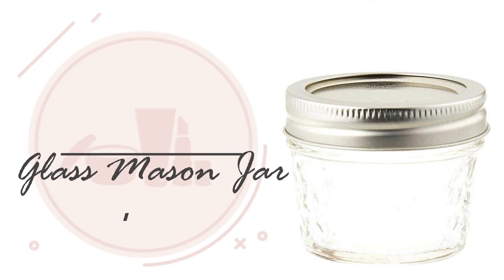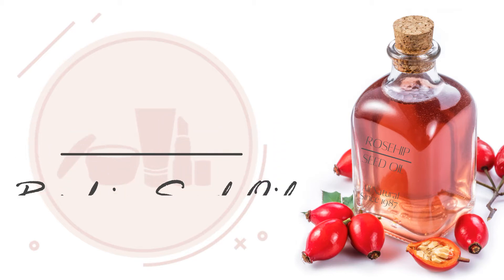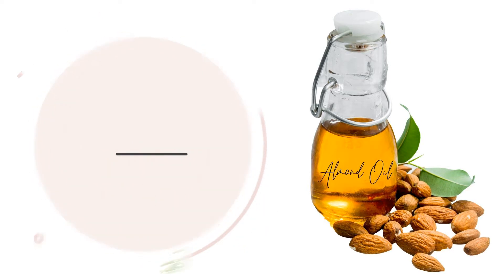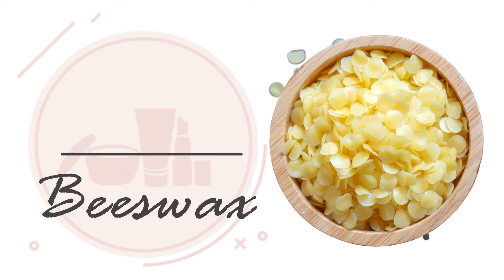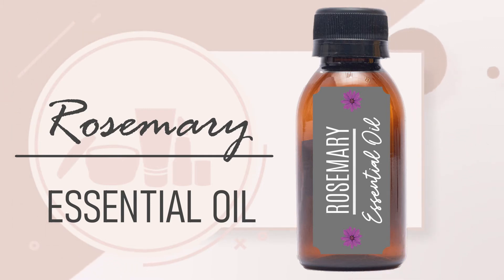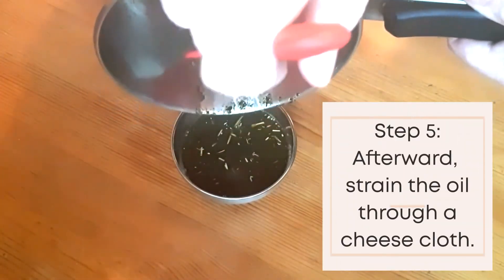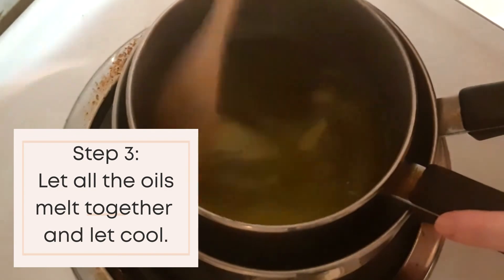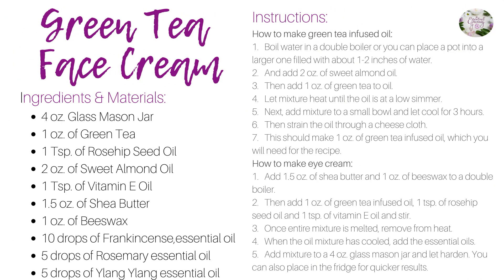How to Make Your Own DIY Green Tea Eye Cream! Get Rid of Dark Circles, Puffiness and FINE LINES!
Are you struggling with dark circle & puffiness? Are fine lines & wrinkles rearing their ugly head?  Learn how to make this easy, all-natural homemade ultra-moisturizing Green Tea Eye Cream recipe.  Some simple ingredients are: green tea, shea butter, rosehip seed oil & essential oils.  It is a must in your daily skincare routine.

Click here for the Ingredients & Materials required for this recipe:
Glass Mason Jar (4 oz.)
Rosehip Seed Oil
Sweet Almond Oil
Vitamin E Oil
Shea Butter
Double Boiler

?sub_confirmationlink=1